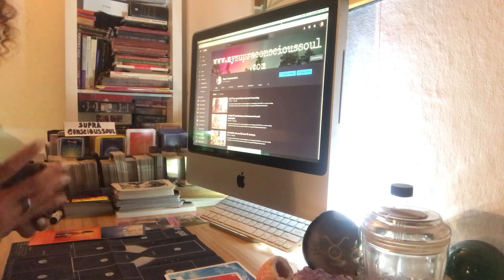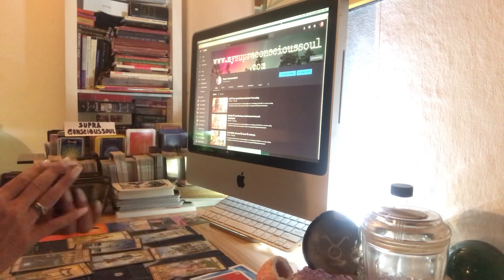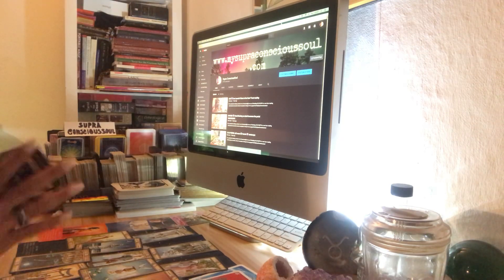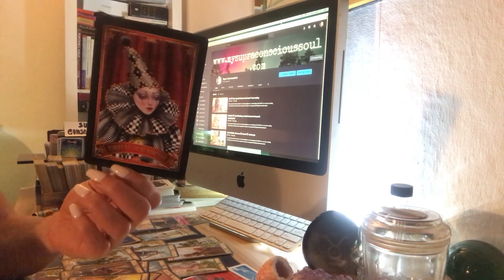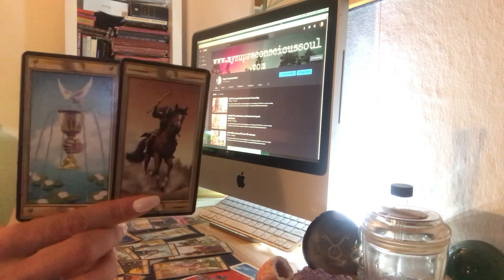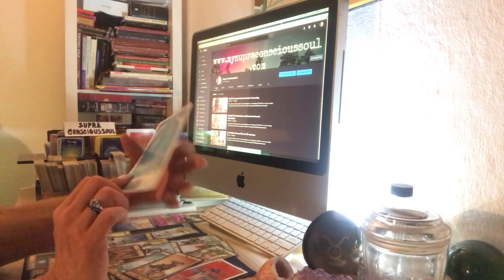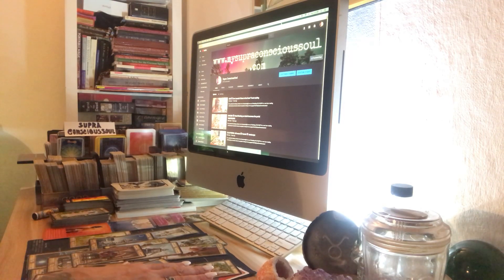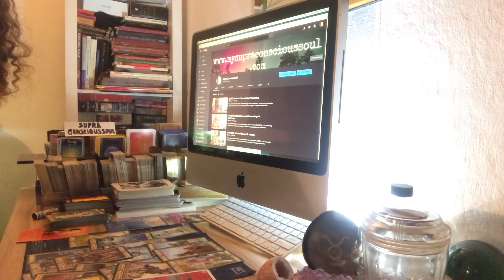VIRGO ♍️ Playing you like an Xbox but are you wireless Tarotscope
Readings 33.33 GBP for a one hour reading -

Come and join my Facebook group for exclusive content

private group: request access, click visit group on the link above